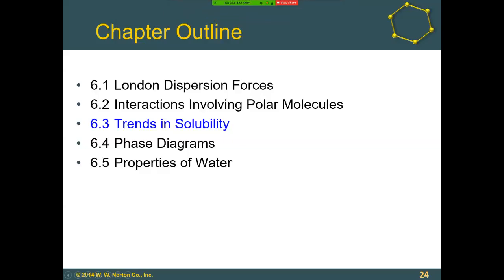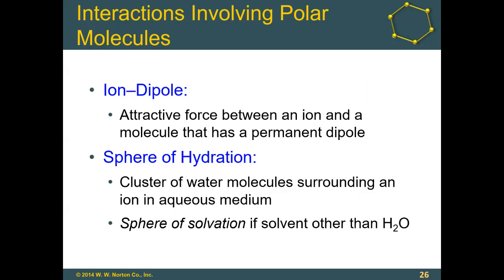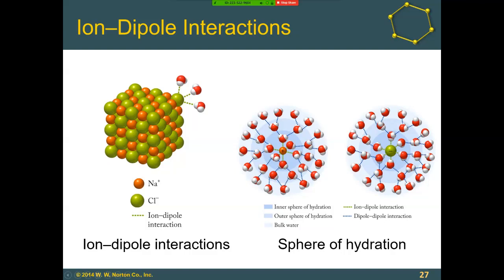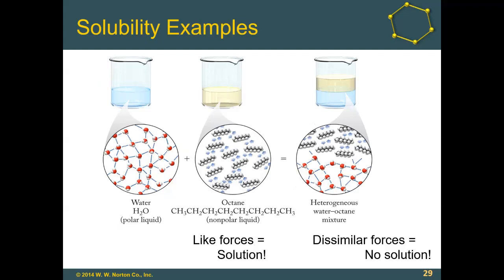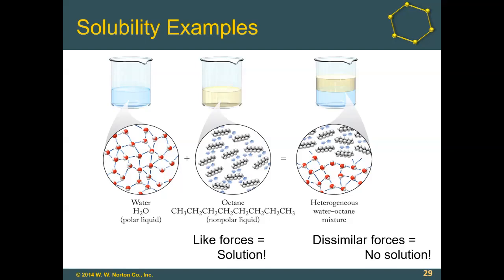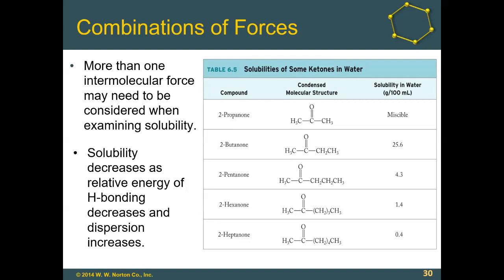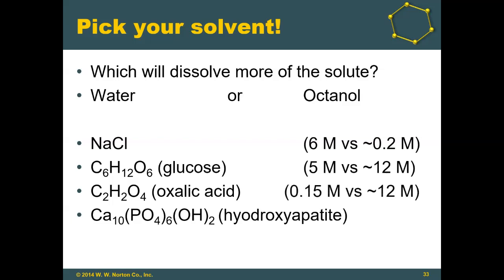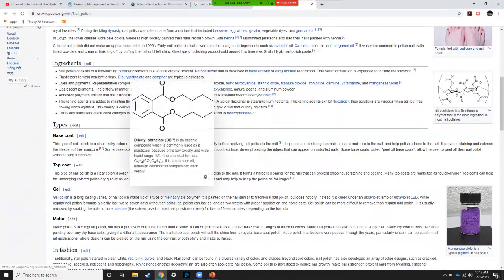IMF and Solubility